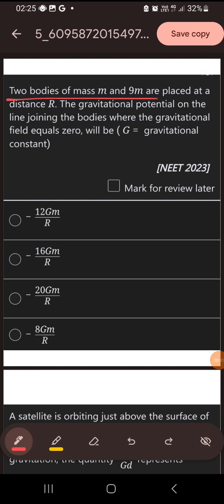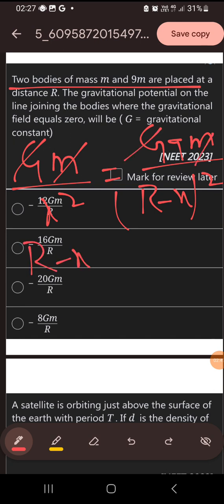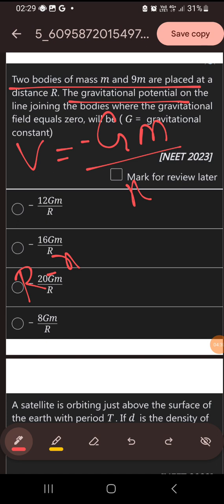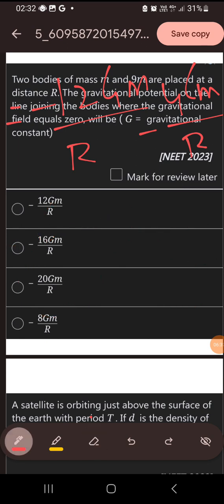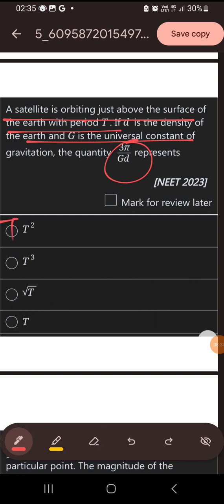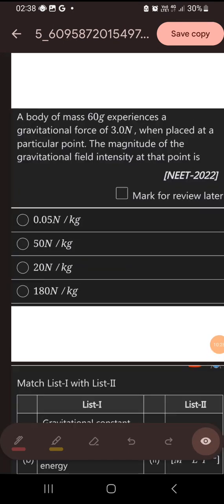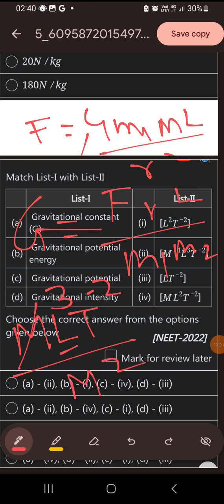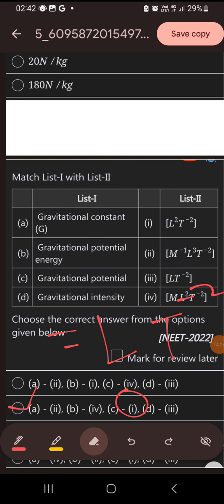gravitation chapyer class 11 pyqs analysis